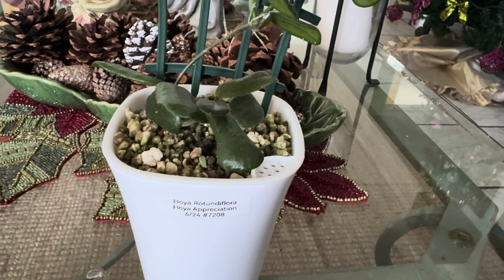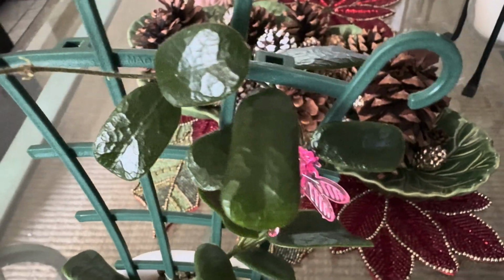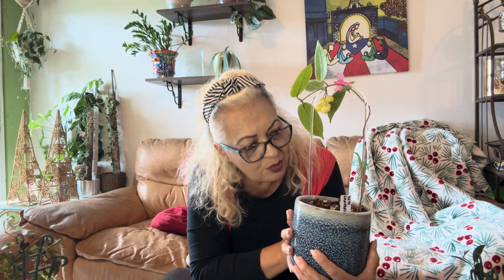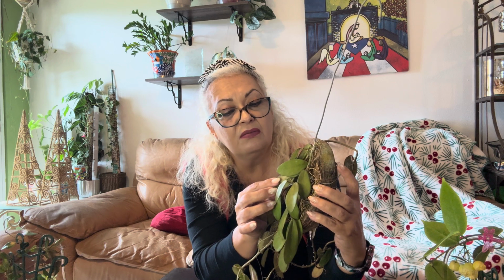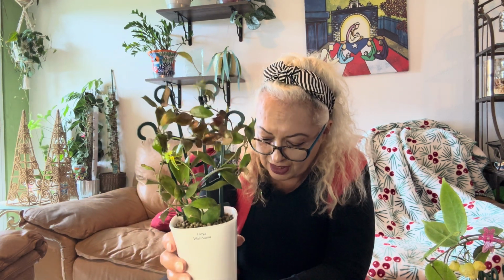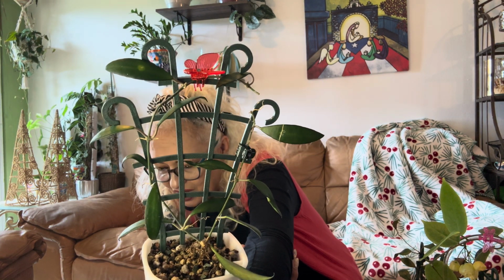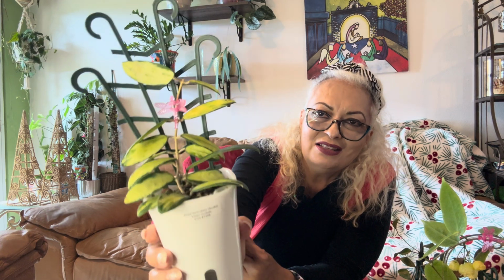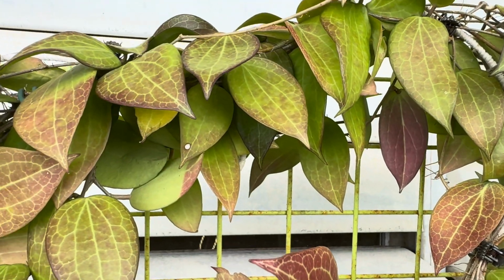10 MEDIUM-LEAF HOYA COLLECTION and their SPECIFIC CARE TIPS (Part 2) 🙋🏼‍♀️✨🪴💚S1-E36